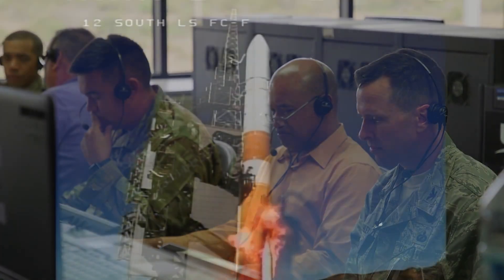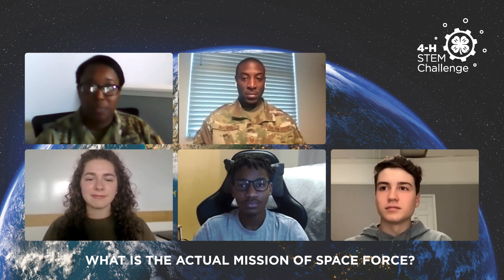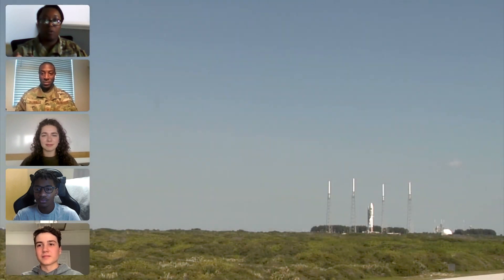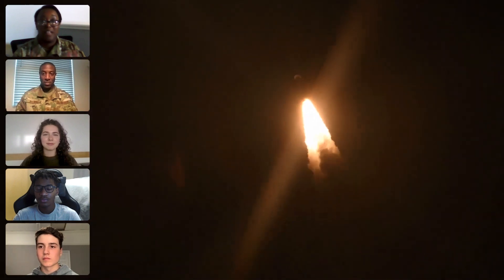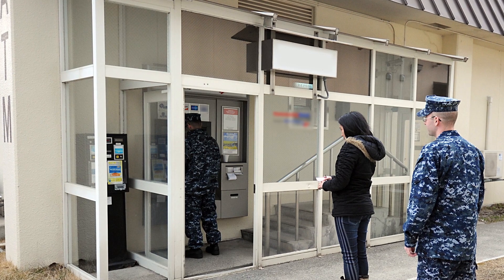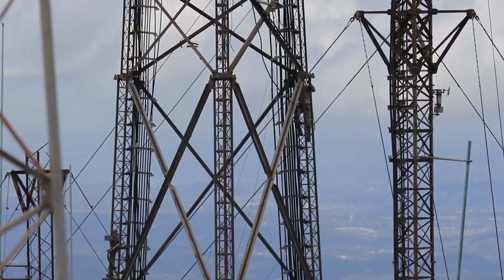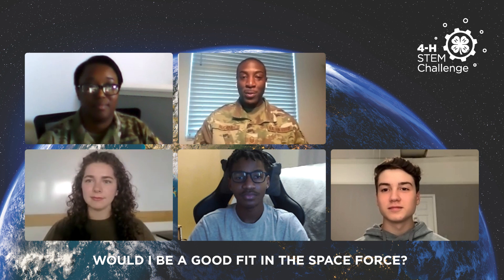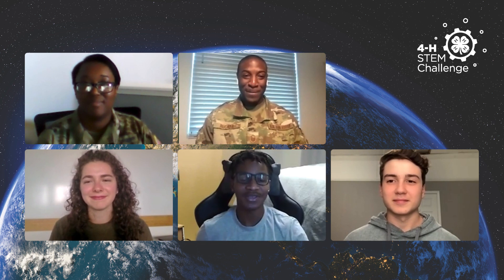Space Force: Launching Careers in Space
Have you ever watched a satellite launch into space? Join Capt Tasia Reed and MSgt DeWon Rucker of US Air Force as they walk 4-H’ers through the launching, deploying and monitoring of a satellite!